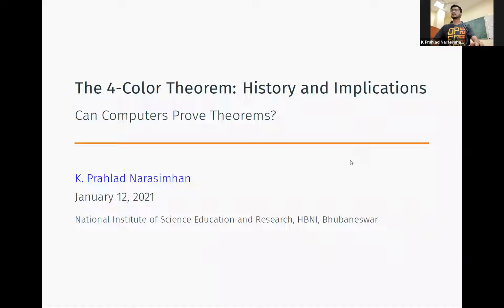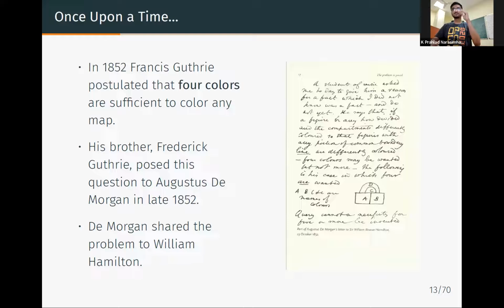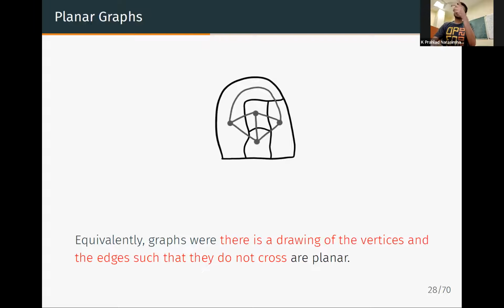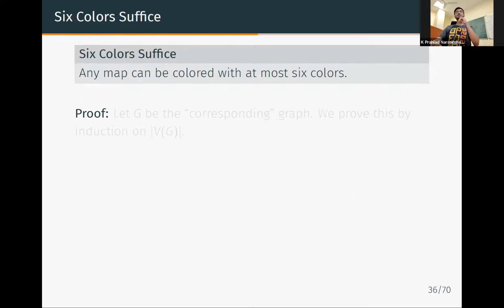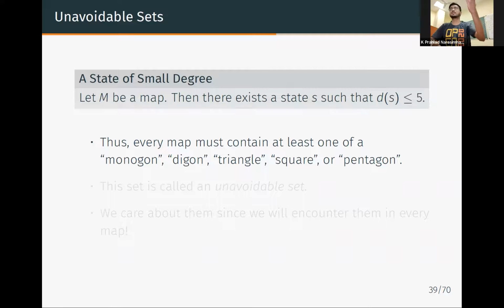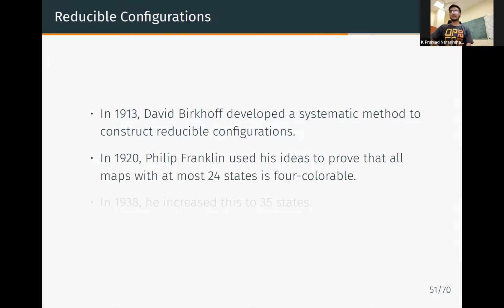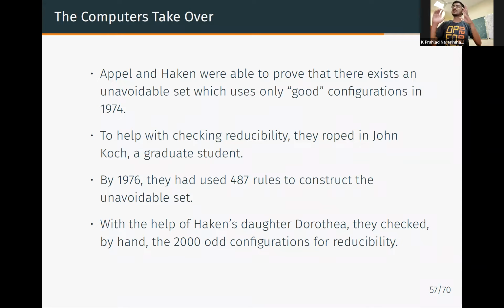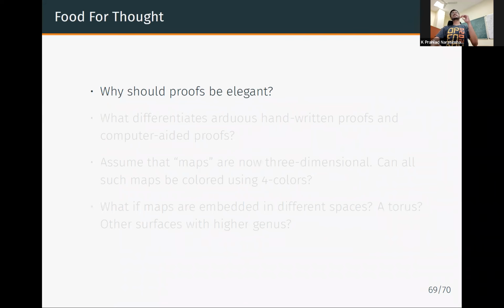Mini-Course on Computation: Advanced Section I.b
This is the advanced section I.b of the mini-course "What is Computation? From Turing Machines to Black Holes and Neurons" offered at Harvard University in January 2022. More information can be found on the course

* Speaker: K Prahlad Narasimhan
* Title: The Four-Color Theorem
* Abstract: Consider a map of a country. For aesthetic reasons, it makes sense to strive for neighboring states (or provinces) to be colored using different colors. At the same time, using too many colors might be expensive to print and confusing. Therefore, we ask the following question: what is the minimum number of colors that I need to color a certain map? Intuitively, you might expect that the larger the map the more colors you would need. In this talk, we take a look at a remarkable result called the "Four-Color Theorem" which states that any map can be colored with at most four colors. We explore the historical significance of the problem and dip our toes into the key ideas behind the proof that had evaded mathematicians for over a century. Finally, we will look at the ripples that this proof created in the mathematical circles; as the first major result highly reliant on computers, it presented a watershed moment in mathematics: What is a mathematical proof? Can computers prove theorems? Does mathematics lose its credibility if it uses computers?